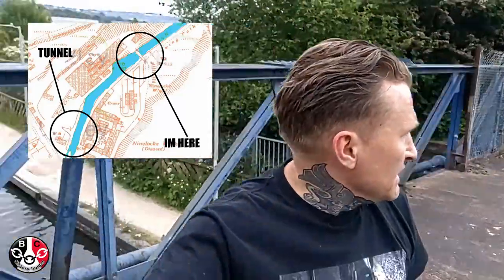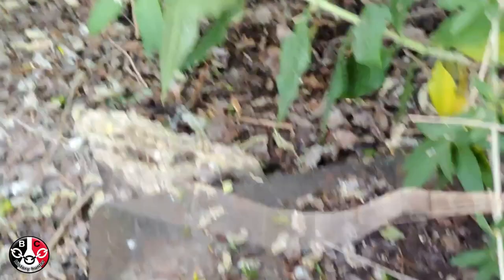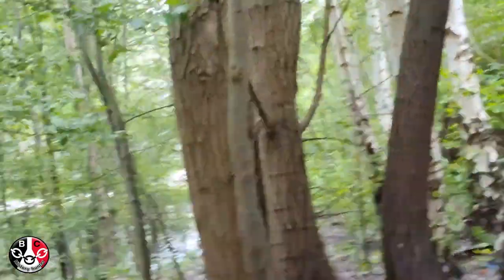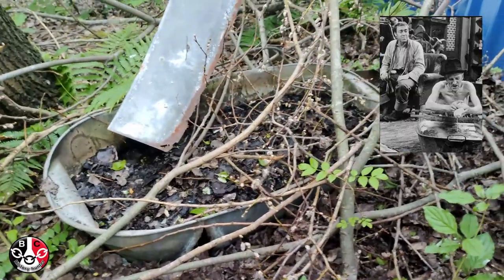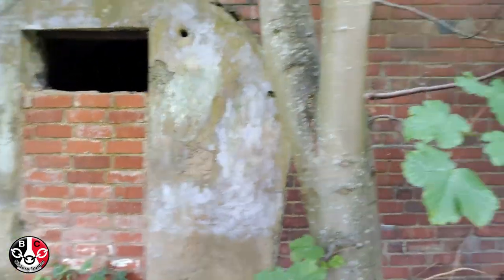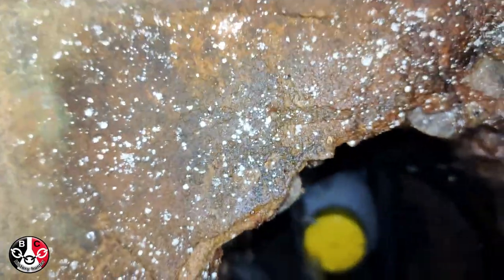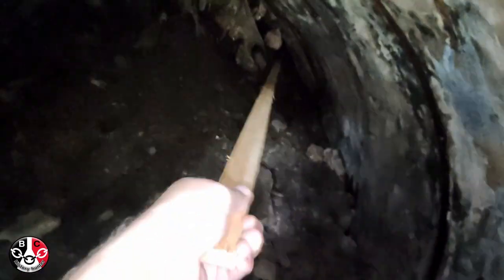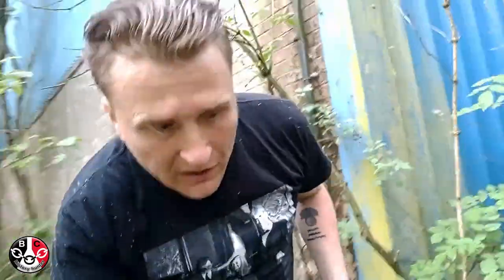THE LOST TUNNELS OF BRIERLEY HILL BLACK.COUNTRY HISTORY HUNTER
Black country history Hunter takes a first look at the tunnels that run under brierley hill and a chat along the way...this is one shirt video Working toward a big video on the tunnels in the future